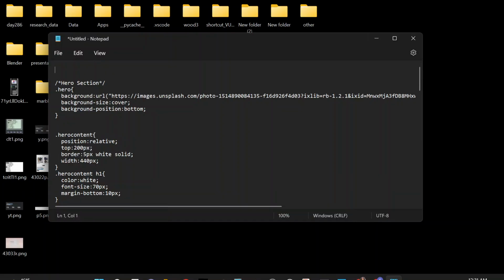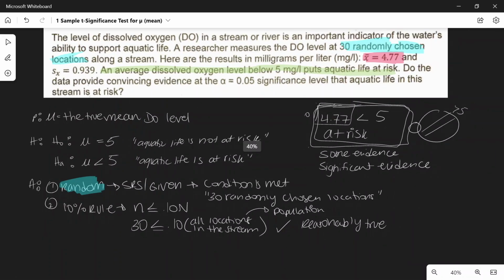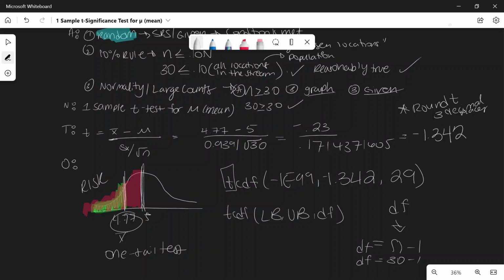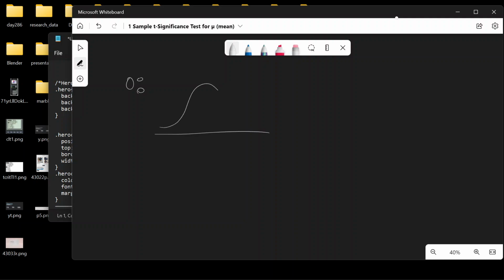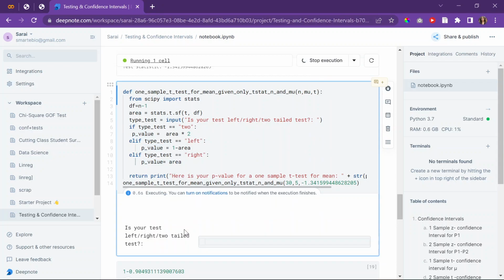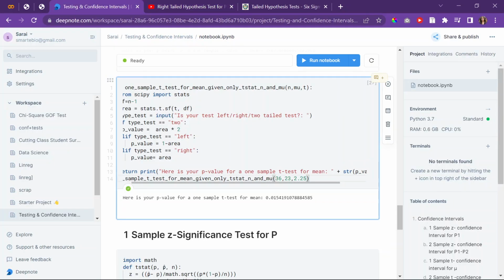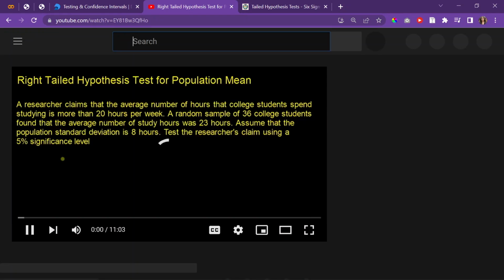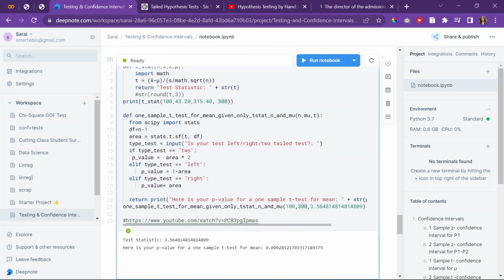figuring out how to write a function for a right tailed t-test by doing a 1 sample t test for mean μ